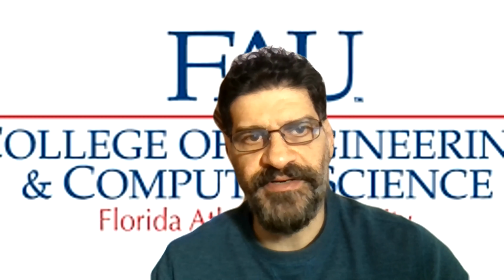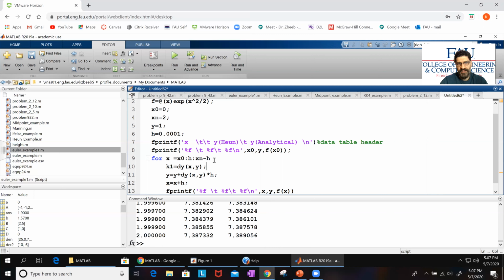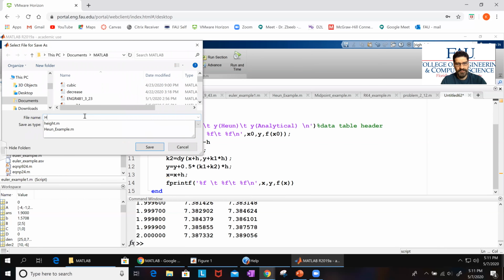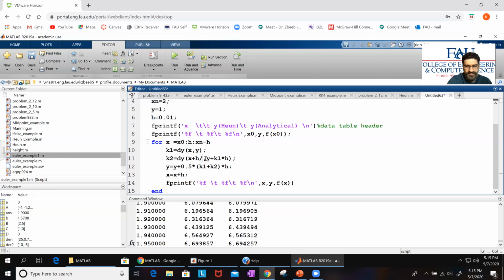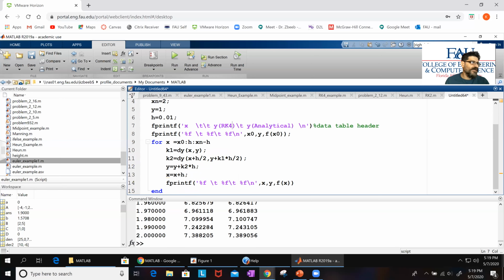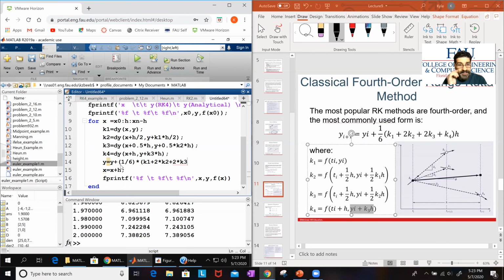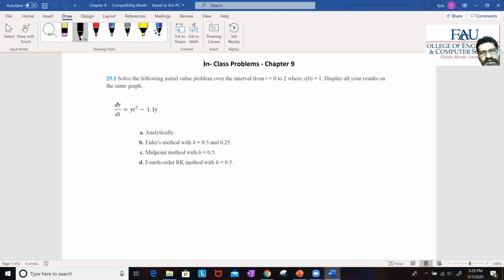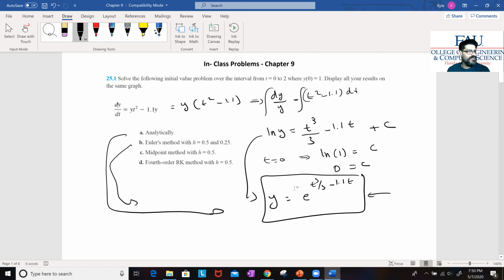Lecture 22 - Euler, Heun, RK2 and RK4 Examples